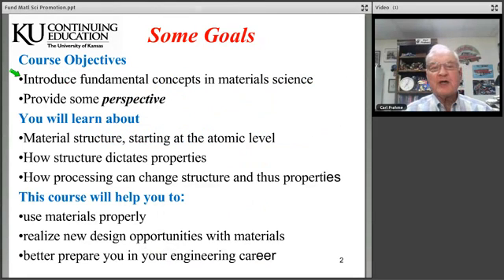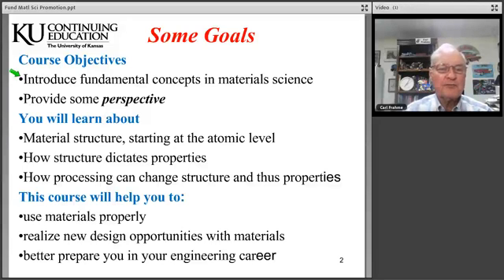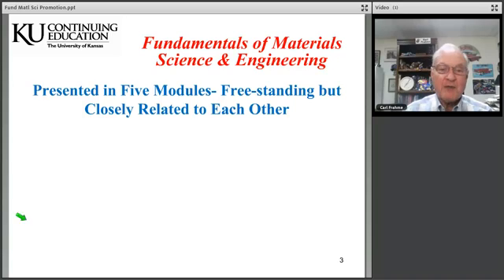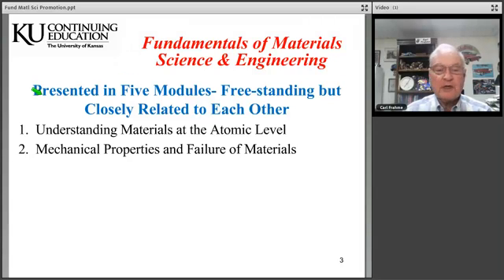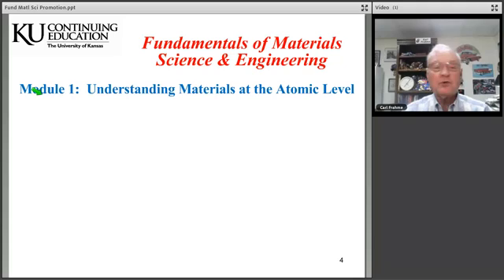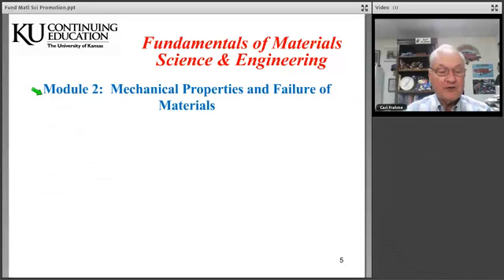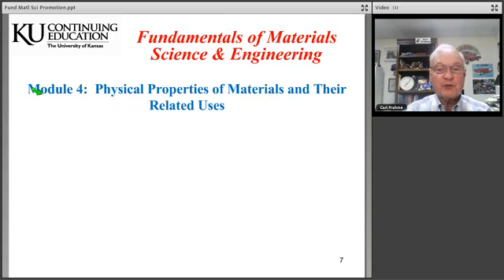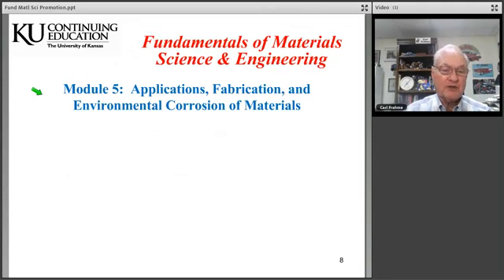Fundamentals of Matl Science Promotion 0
A complete course in Materials Science and Engineering equivalent to a full semester engineering undergraduate materials science course.